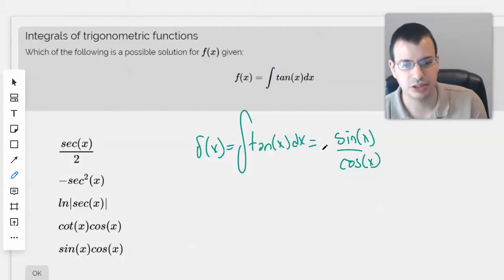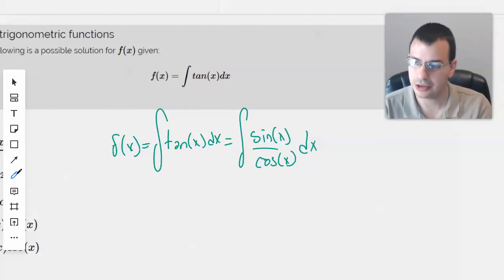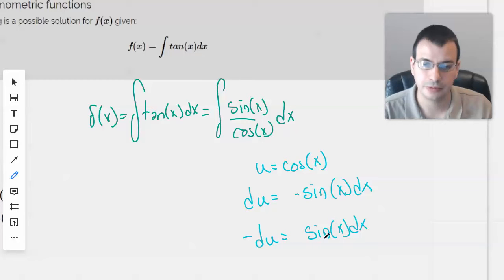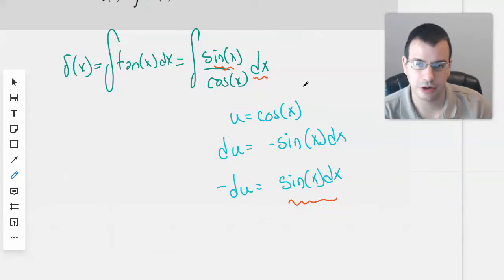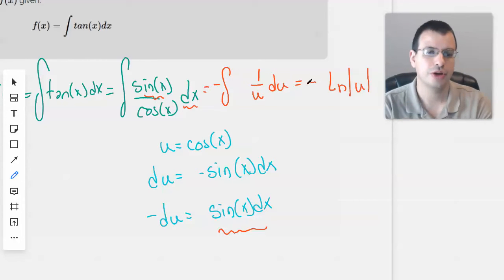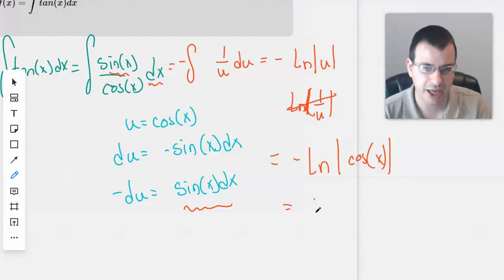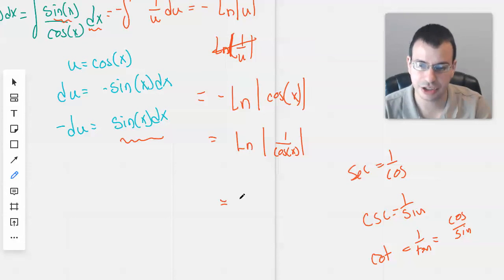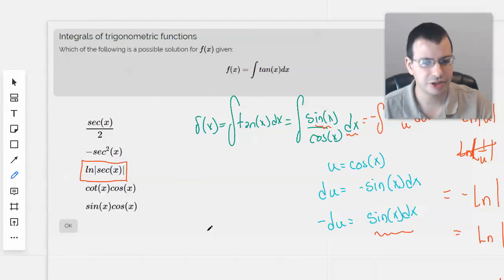Integrals of trigonometric functions